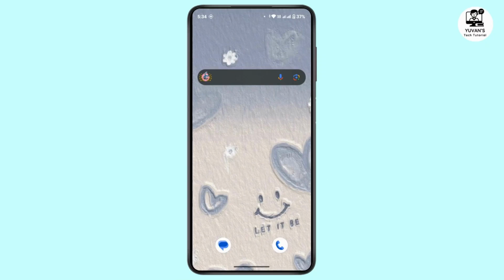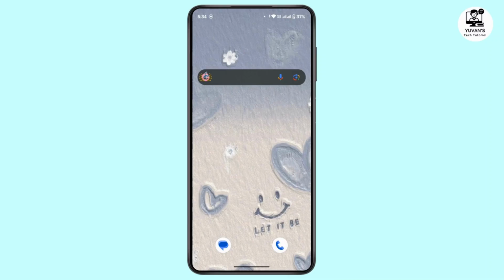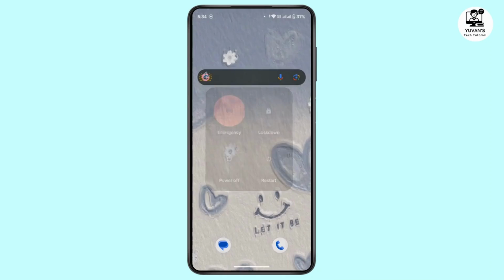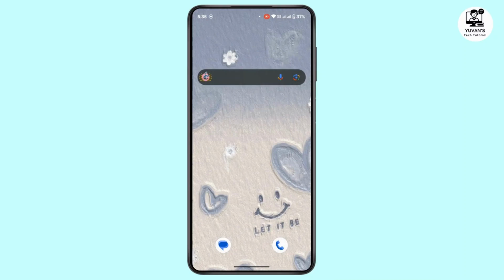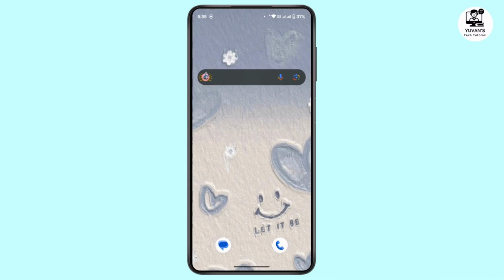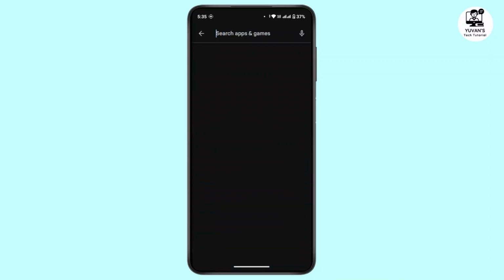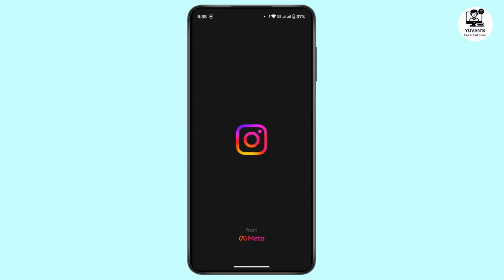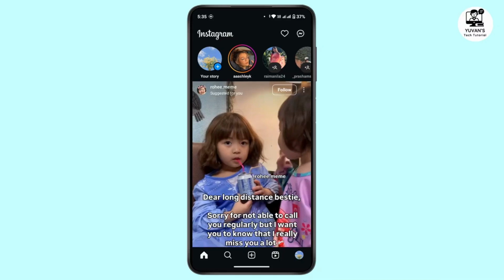How to Fix Instagram App Not Opening Issue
Struggling with the Instagram app not opening? In this step-by-step tutorial, we'll guide you through various methods to fix the issue and get your app up and running smoothly. Whether you're dealing with app crashes or the app simply won’t start, this video has you covered!

In this video, you’ll learn how to fix the Instagram app not opening issue, troubleshoot common problems, and solve the app not working on Android. We’ll also cover additional tips to ensure your Instagram app functions properly.

Timestamps:
0:00 Introduction
0:20 Step 1: Restarting Your Device
0:45 Step 2: Clearing App Cache and Data
1:15 Step 3: Reinstalling the Instagram App